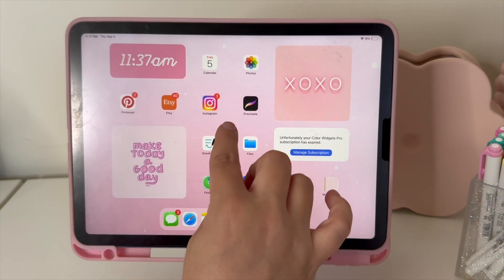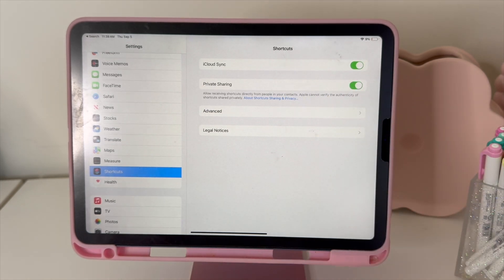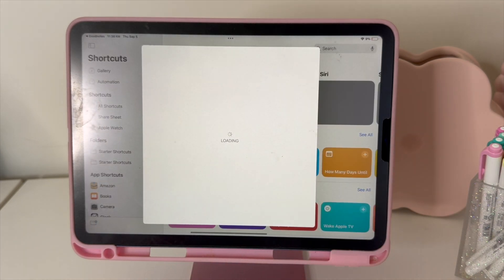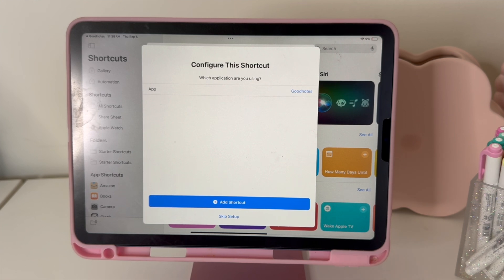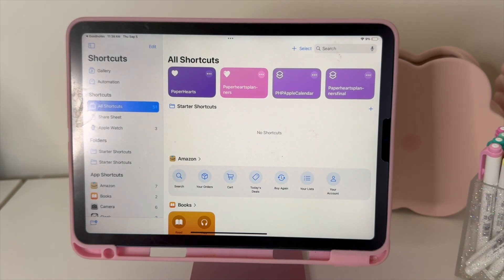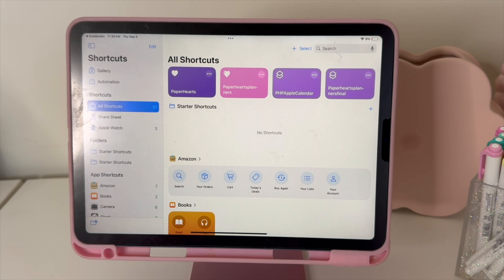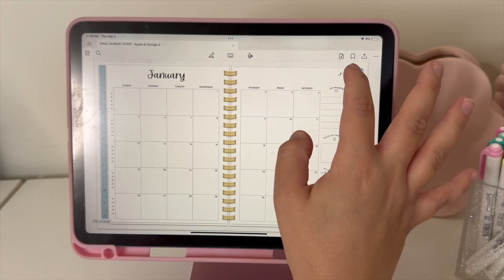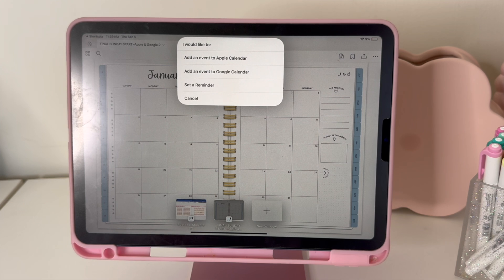How To Set Up Your Apple Shortcut For Your Digital Planner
Learn how to set up your Apple Shortcut in your 2025 Digital Planner from Paper Hearts Planner Co.

This tutorial will teach you how to set up and install your Apple Shortcut so you can use this feature in your digital planner to add an event to your calendar or set up a reminder!